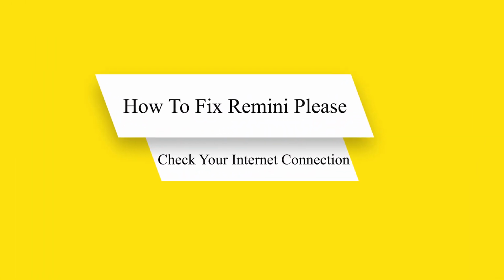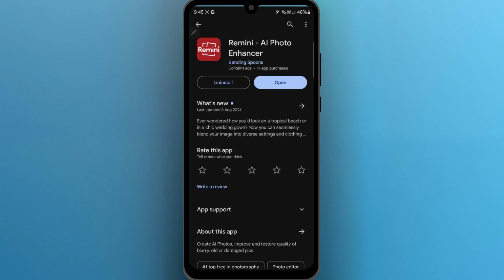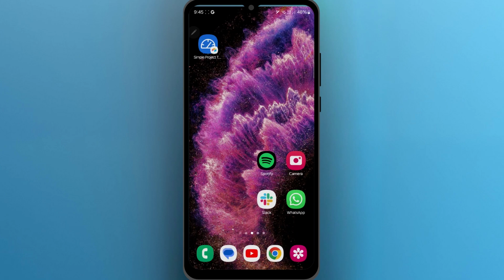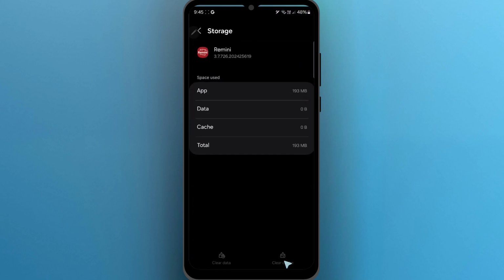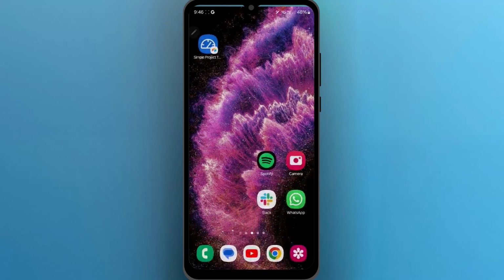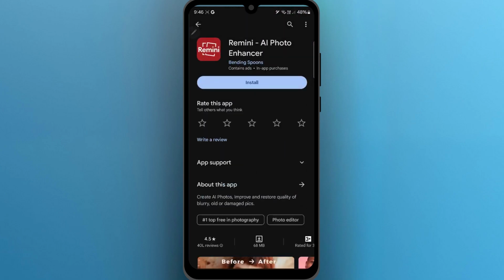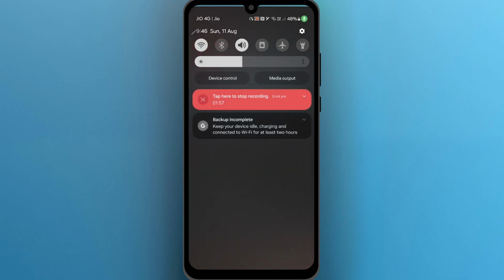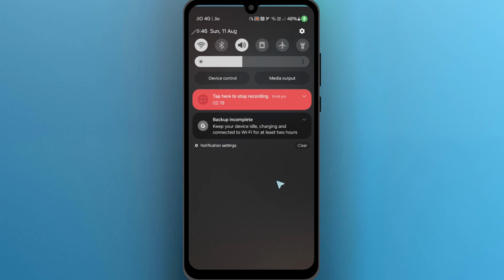How To Fix Remini Please Check Your Internet Connection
In this video we tell you How To Fix Remini Please Check Your Internet Connection. So if you watch the whole video you know at the end of the video How To Fix Remini Please Check Your Internet Connection